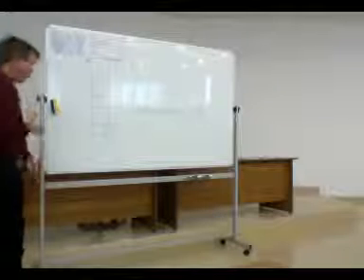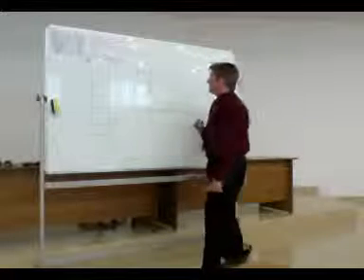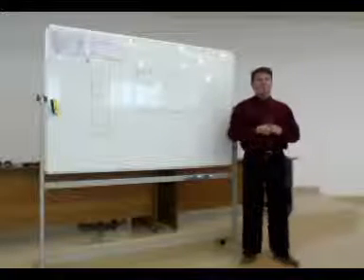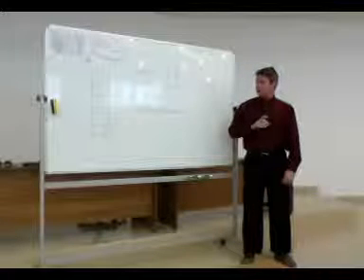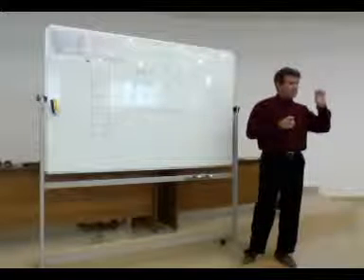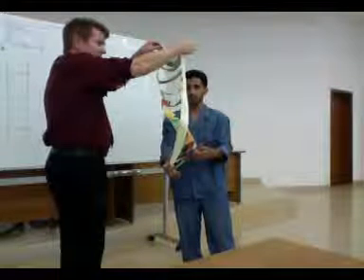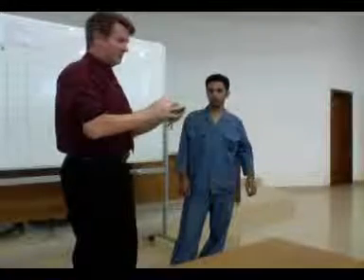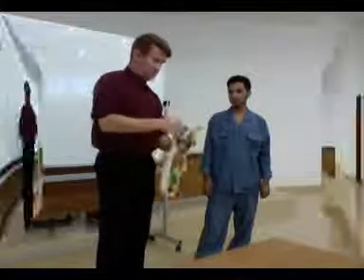Martin Teaching the Science of DNA